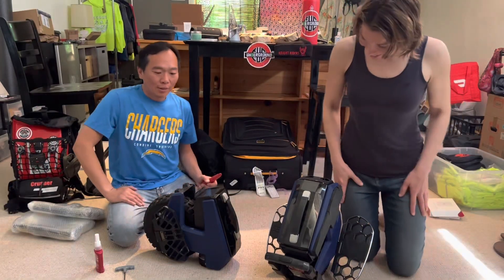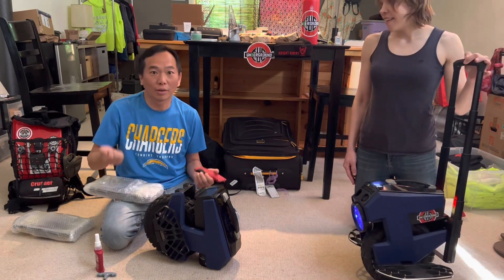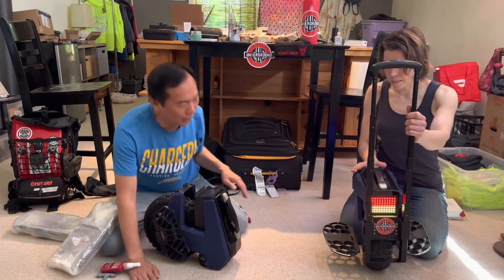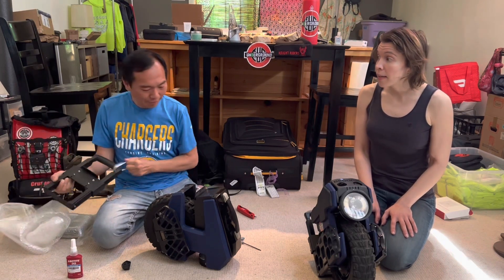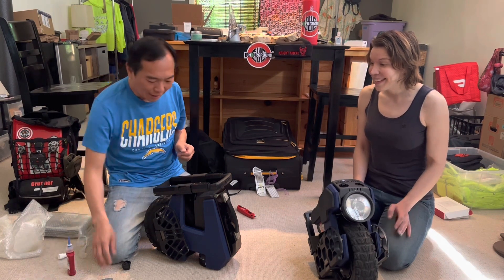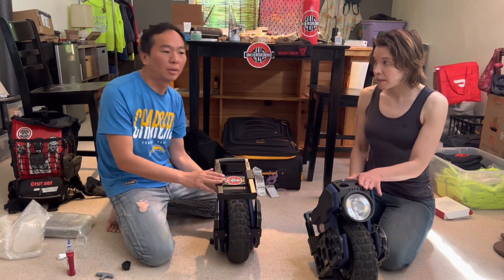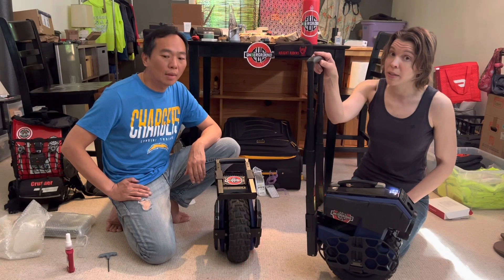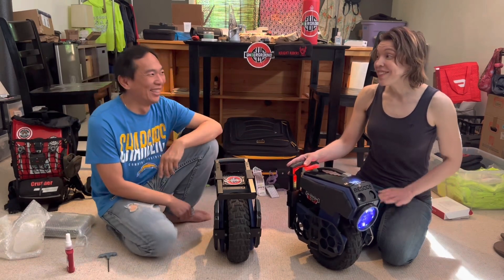Mten4 trolly handle installation with Jenn and Lem